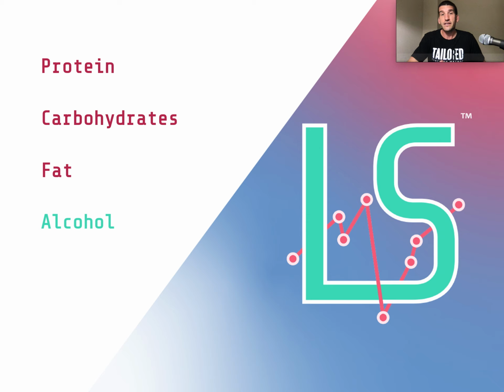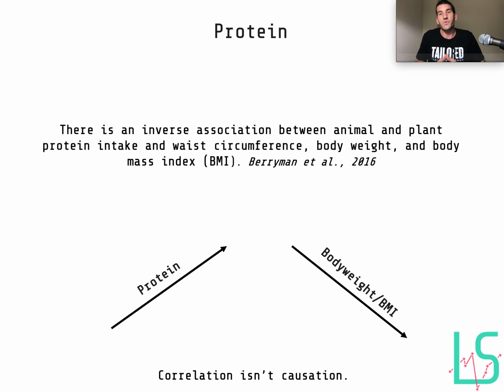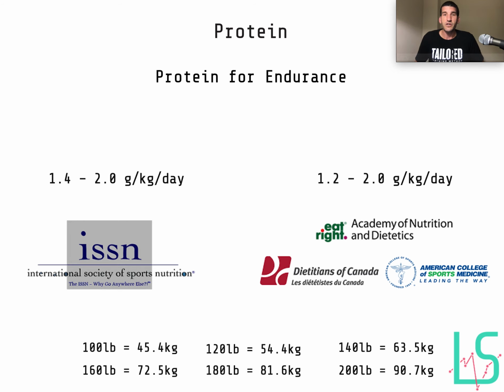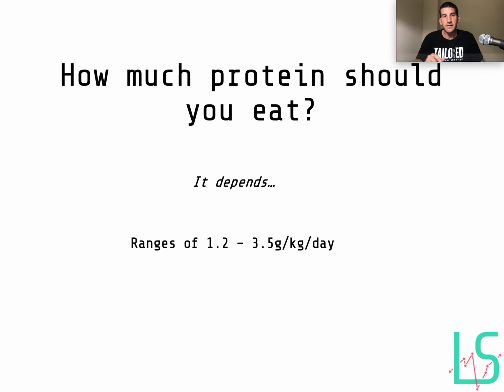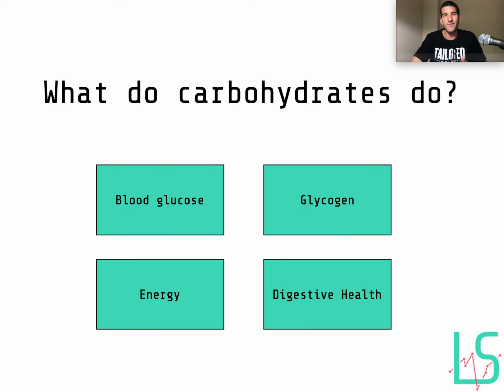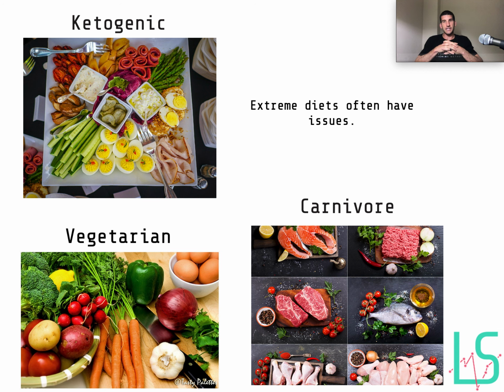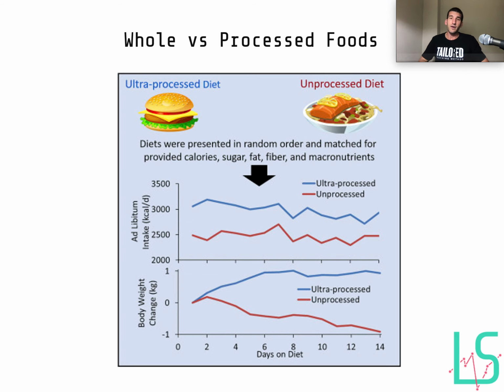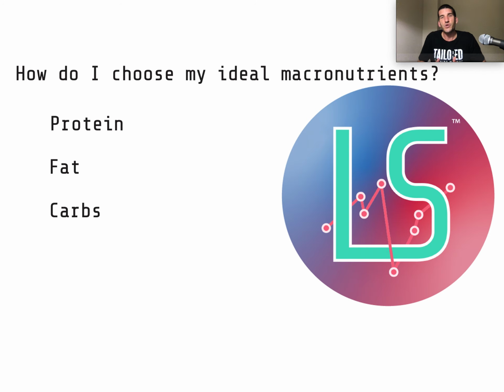Brandon Roberts PhD - Macronutrients Lecture